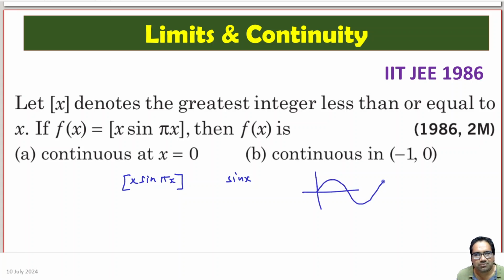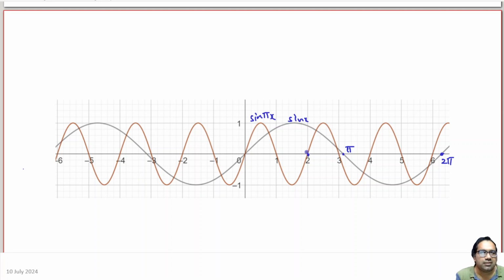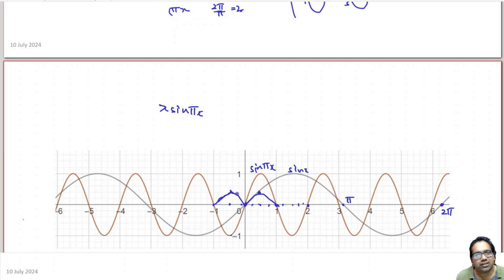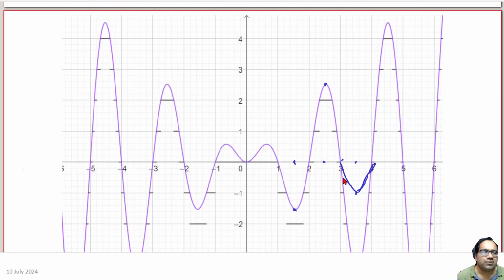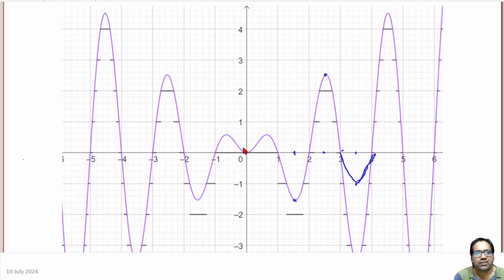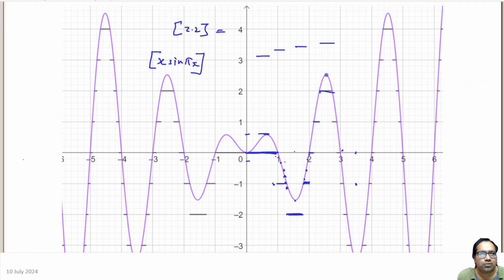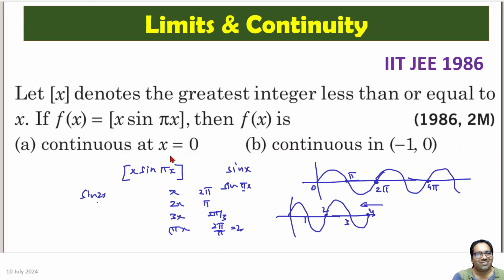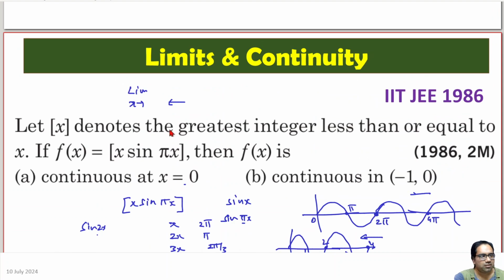🌸Limits and continuity of a function, step function, Previous year questions of IIT JEE Maths